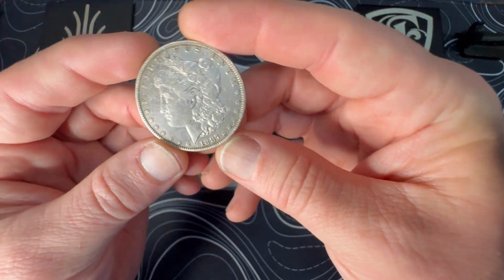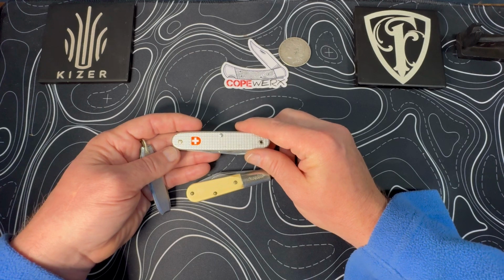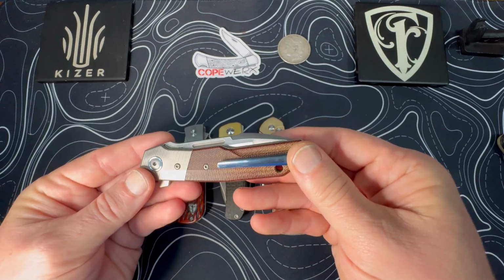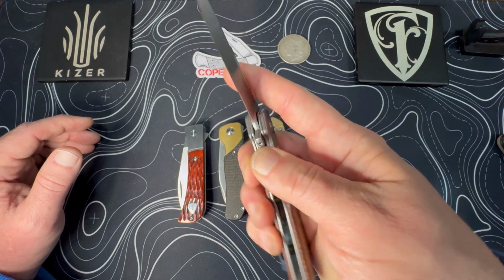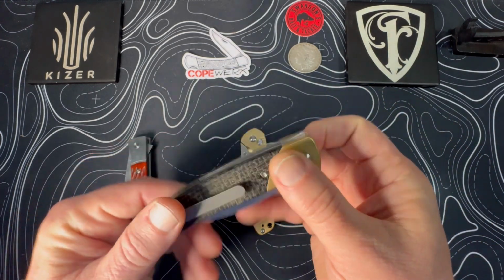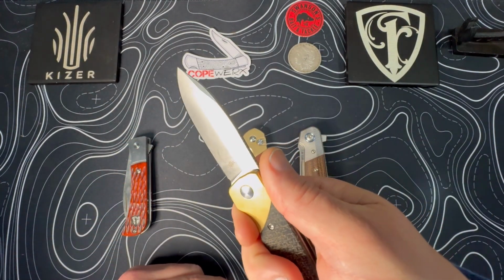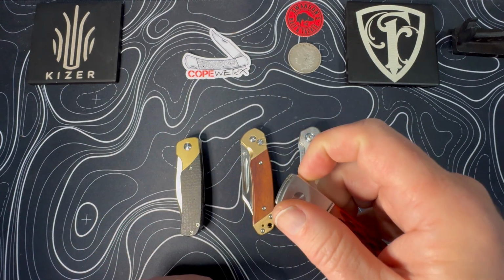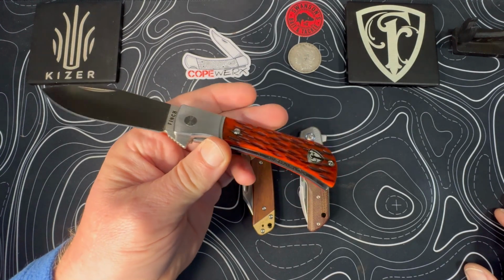Out with the Old & In with the New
A quick review of the improvements we have seen in pocket knives and how designs and manufacturers have brought advanced designs and materials into pocket tools we all love.